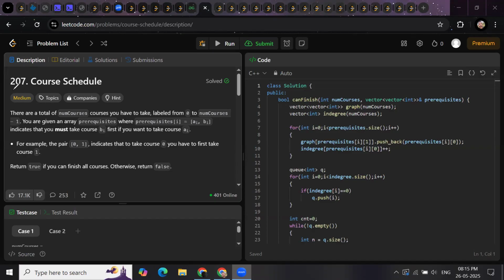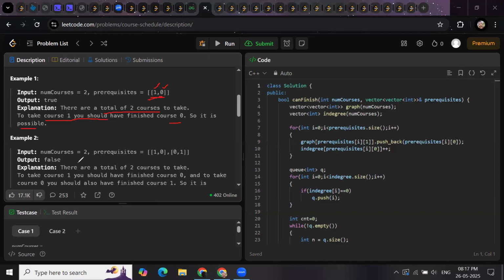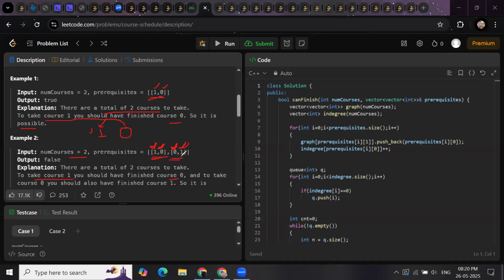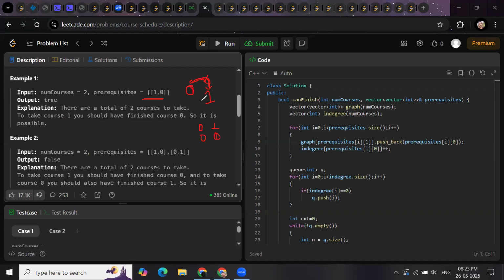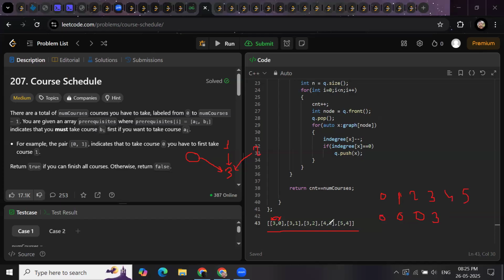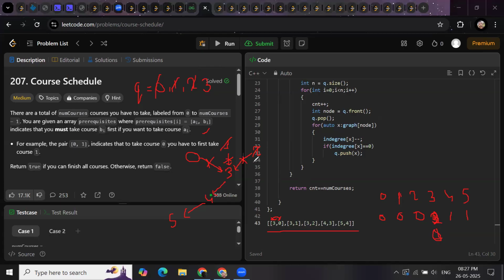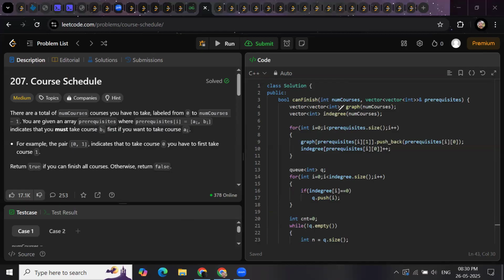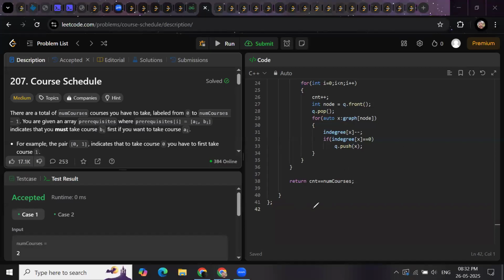Course Schedule - Leetcode 207 | Topological Sort (Kahn’s Algorithm + DFS)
In this video, we solve Leetcode 207 - Course Schedule, a key Medium graph problem using Topological Sort.

🚀 What You'll Learn:

Problem intuition and graph modeling

Detecting cycles in a Directed Graph

Two powerful solutions:

✅ BFS (Kahn’s Algorithm)

✅ DFS with Cycle Detection

Full Java implementation and dry run

When to use BFS vs. DFS in Topological Sort

💻 Language Used: Java
📈 Difficulty: Medium
📂 Category: Graphs, Topological Sort, DFS, BFS